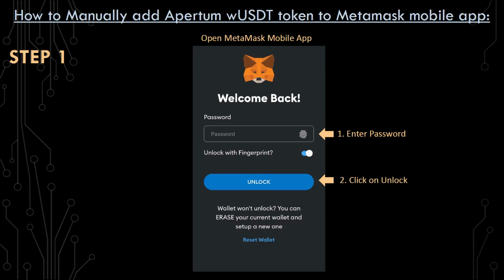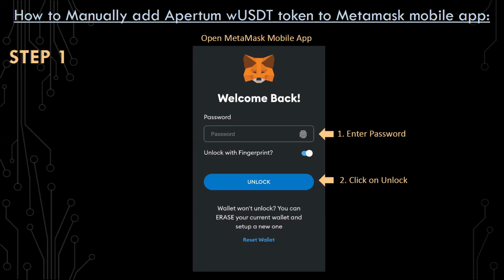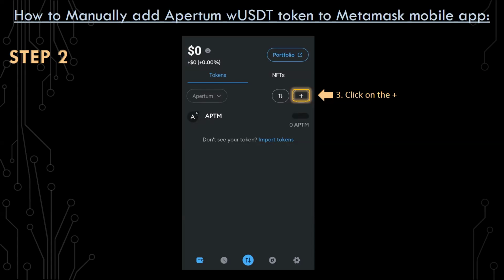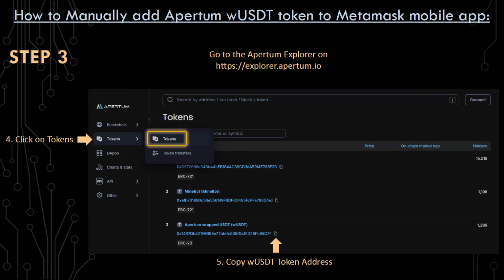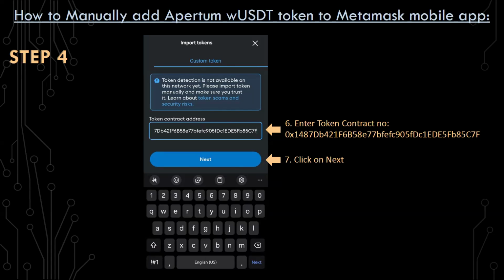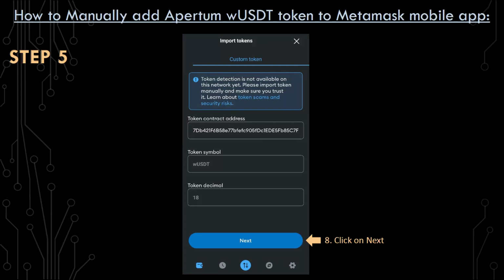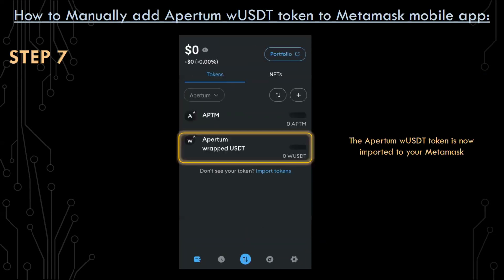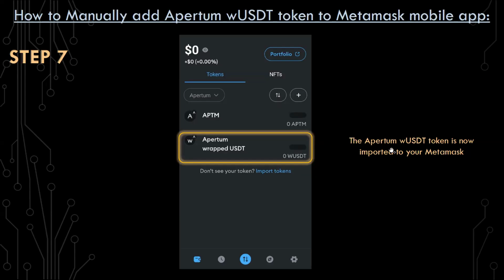Apertum wUSDT How To Add To Metamask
This VISUALIZED PODCAST step-by-step instructions for users to manually add the Apertum wUSDT token to their MetaMask mobile application.

It begins by instructing users to unlock their MetaMask app, then guides them to locate and copy the wUSDT token address from the Apertum Explorer.

Finally, the process details how to input this contract address into MetaMask and complete the import process, ensuring the Apertum wUSDT token is successfully added to their wallet. The PODCAST is formatted with clear headings for each step, making the token addition process straightforward.